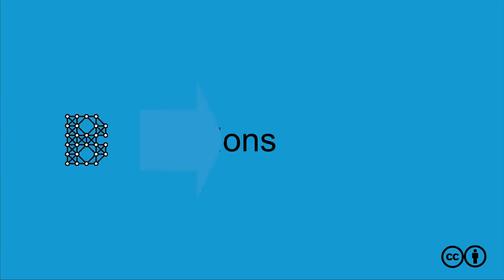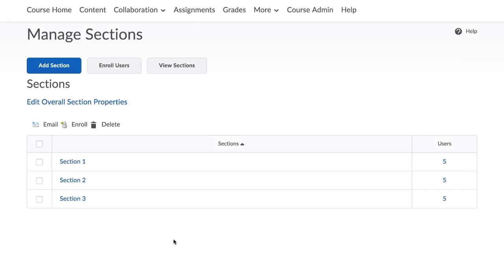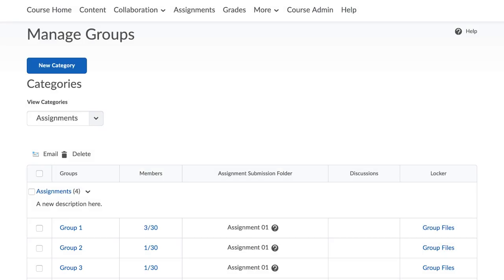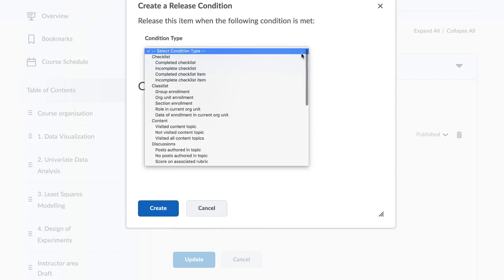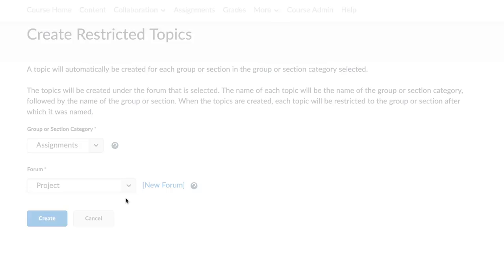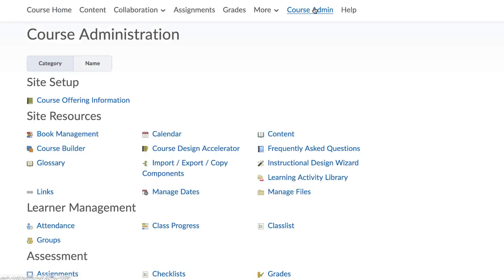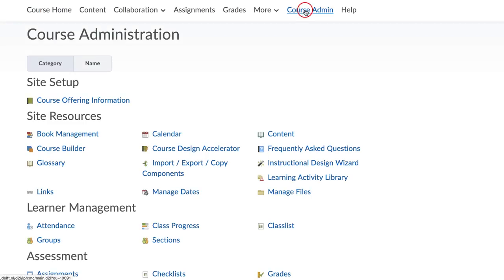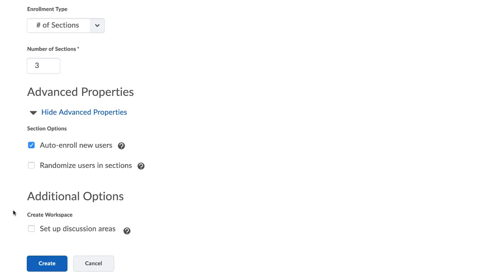Sections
- Using sections in your course

You can use sections to divide groups of students and instructors in your course. This is ideal for managing large classes, and if there is a clear division of students in your class, for example new students and students repeating the course.

Alternatively, the “Group” tool in Brightspace can be used to accomplish this in a combination with “Release Conditions“.
When using sections, the students will only be able to see the content, submission folders, quizzes etc. that are part of their own section. The same goes for instructors that you assign to sections.

Follow this steps to implement this:

You will first activate the “Sections” tool.
Then create the sections.
Add content to the sections.
And lastly, allocate students and instructors to the sections.
The process for each step to follow is explained in detail on this page.